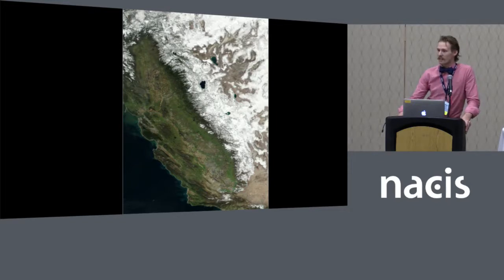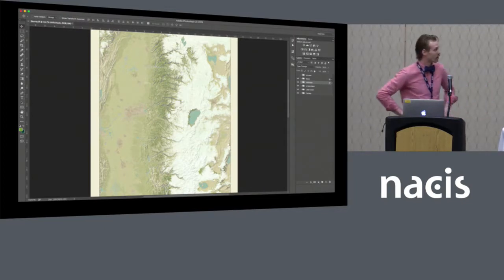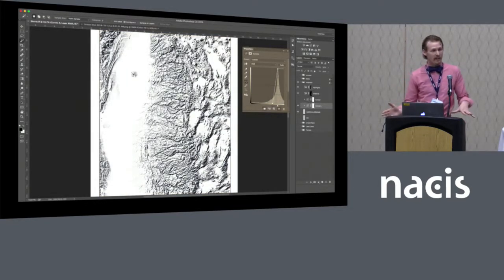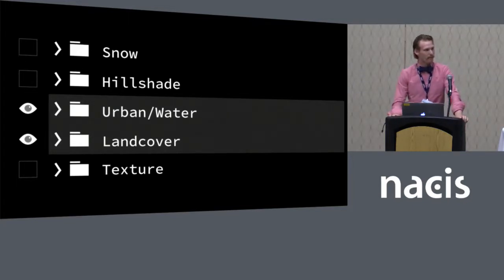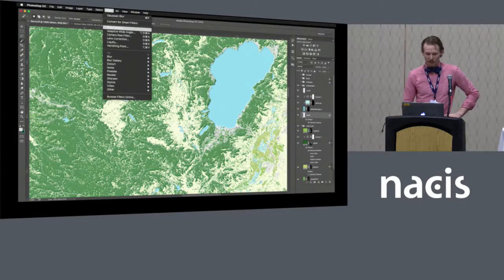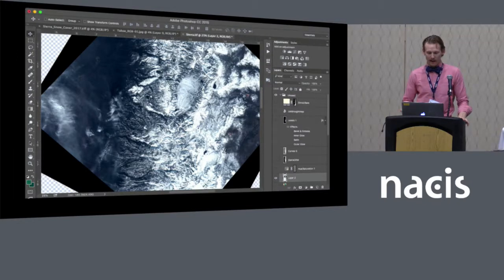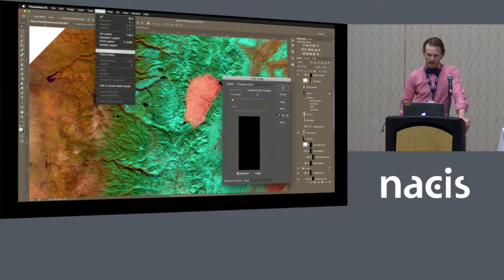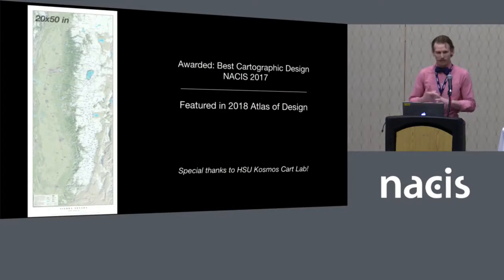Mapping the Sierra Nevada Range: Snow Cover Winter 2017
Nathaniel Douglass, Humboldt State University
The early months of 2017 marked the highest snow cover levels for the Sierra Nevada Range in more than a decade. Nathaniel is a Humboldt State University graduate, with a bachelors in Geography and was awarded best Cartographic Design at NACIS 2017 for his map “Sierra Nevada Snow Cover 2017”. In this talk, Nathaniel discusses both his techniques as well as the countless hours spent labeling (what seems like) an infinite number of peaks. His map portrays the dramatic increase in snow cover during this period while only attempting to portray the breathtaking beauty of the Sierra Nevada.